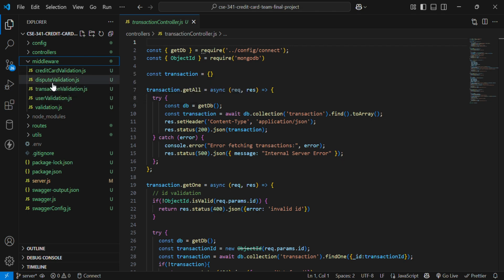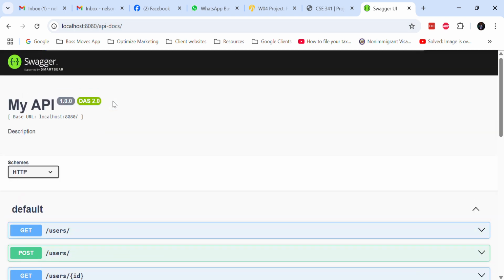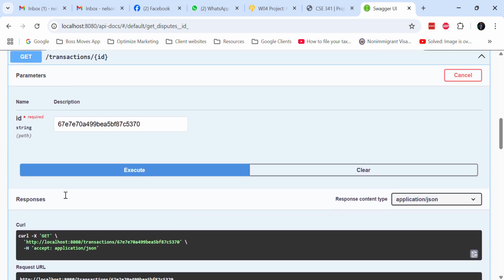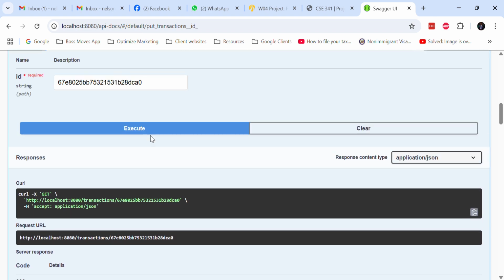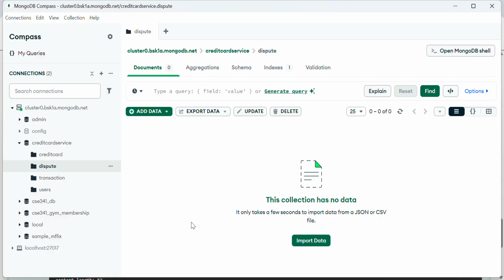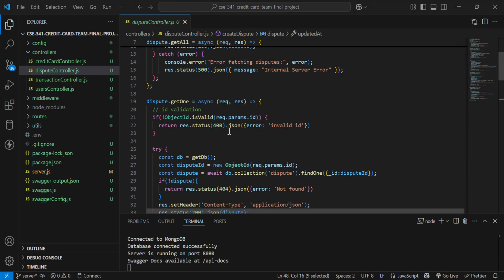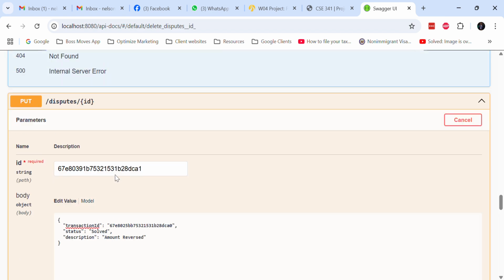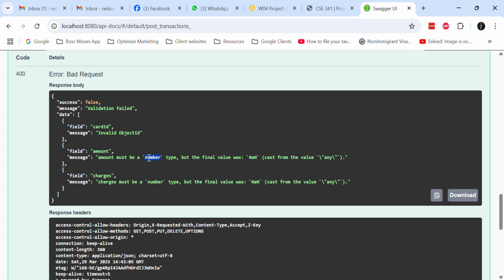Endpoint APIs for Disputes and Transactions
End points for the transaction and disputes API
Validation and Error Handling
Swagger Documentation